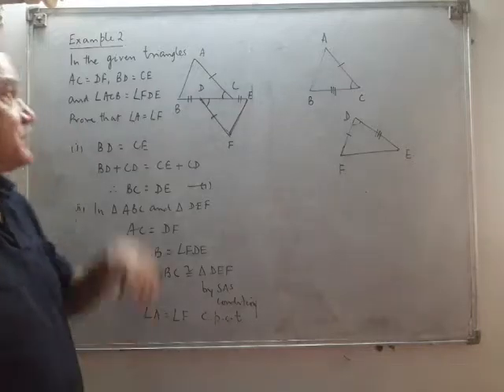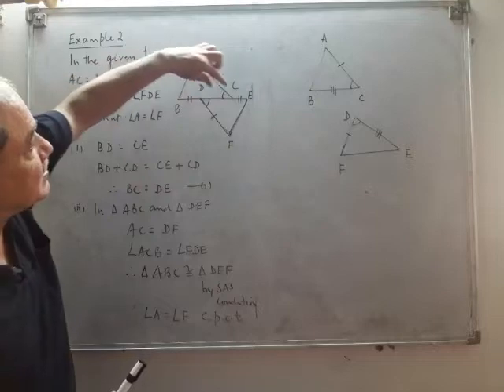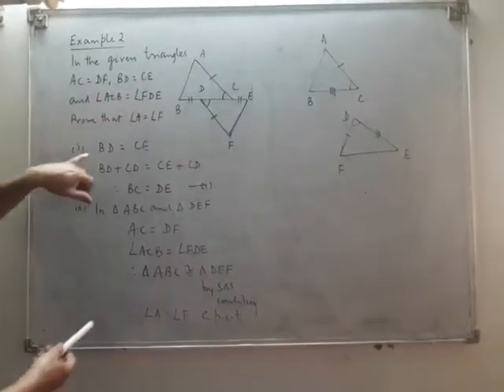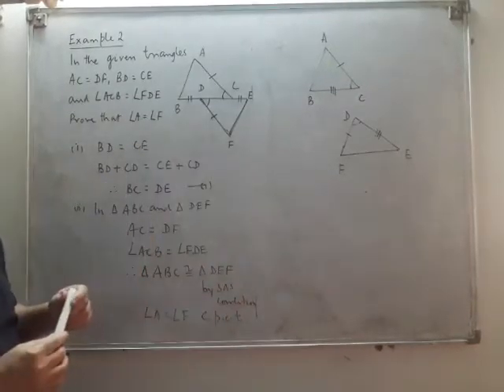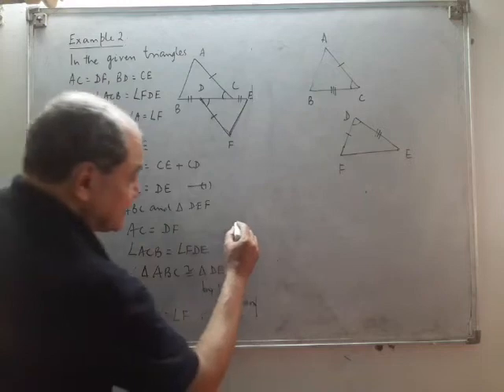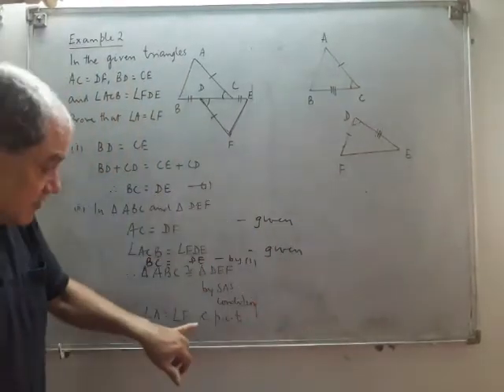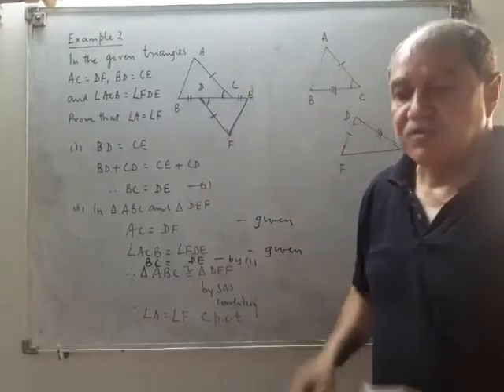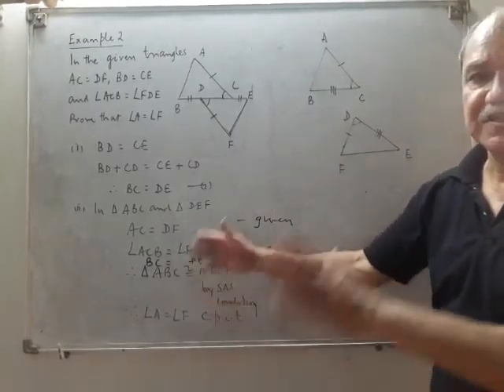10 Class 9 Mathematics Triangles Part 5